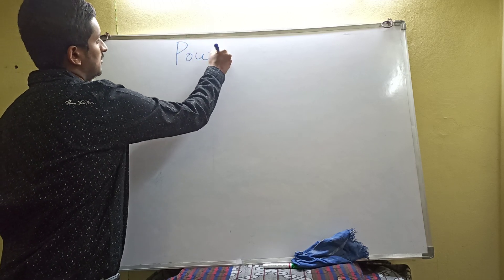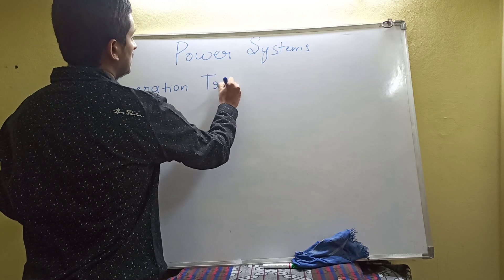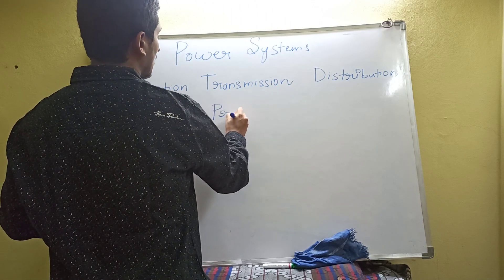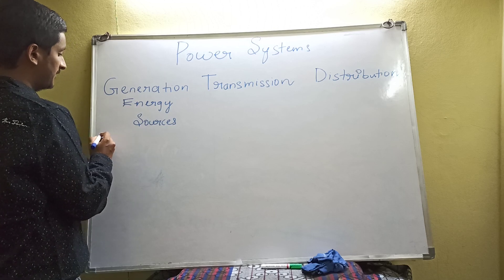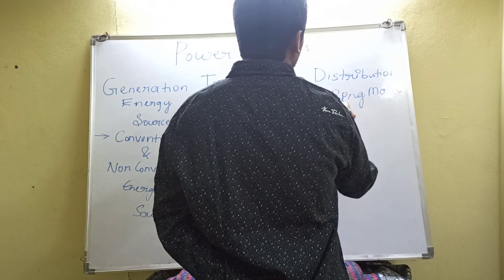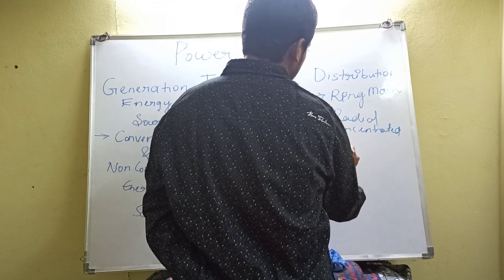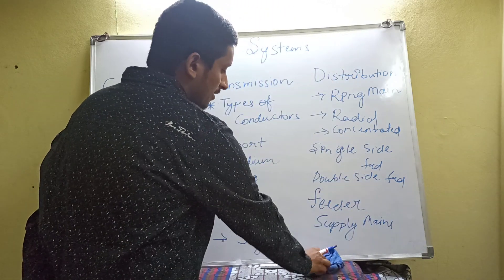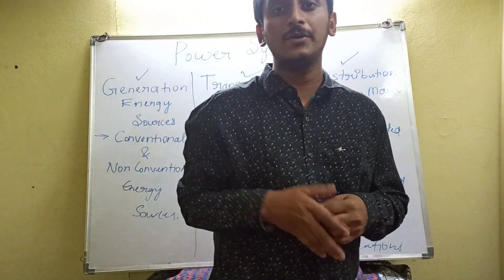Introduction To Power Systems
This lecture is about Generation, Transmission and Distribution.Generation of electrical energy is essential in daily life.
In this Tutorial, we will learn about Power Systems which helps you to learn following topics:
0:48- Classification of power systems
01:26- Generation
Conventional and Non Conventional energy sources
02:06- Transmission
Types of Conductors
Short Transmission
Medium Transmission
Long Transmission
T and Pie Network
SAG Calculations
Effect of ICE on SAG
02:52- Distribution
Ring  main
Radial
Concentrated
Single Side Fed
Double Side Fed
Feeder
Supply Mains
Substations
Home Quarantine With Power Systems